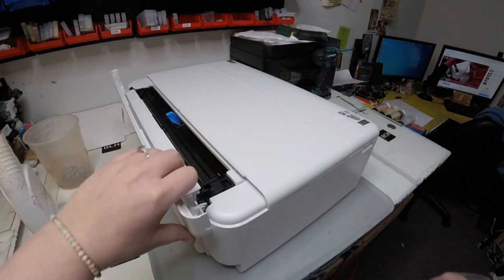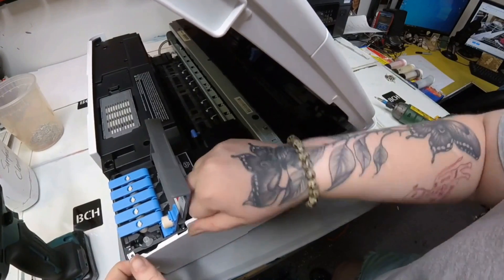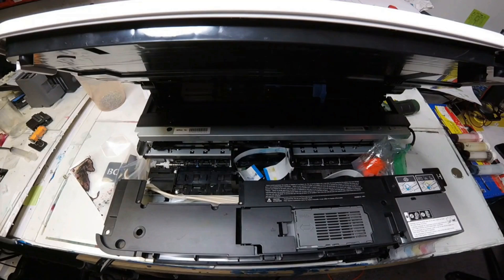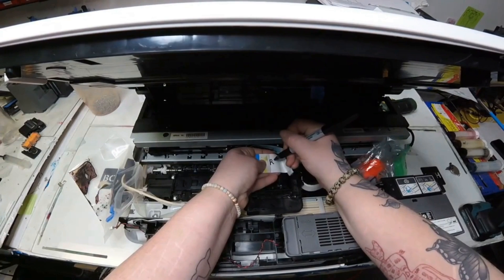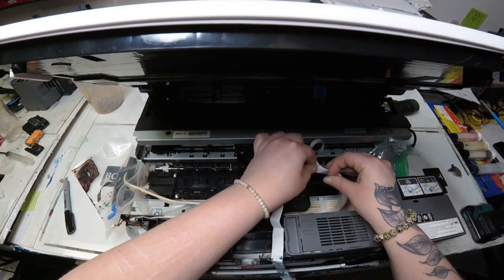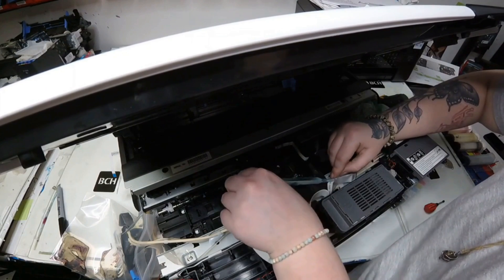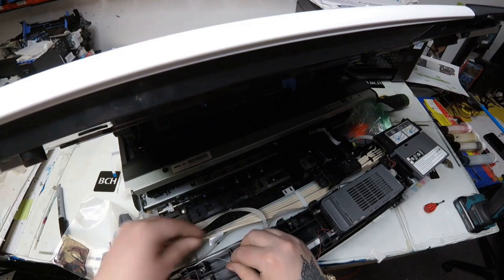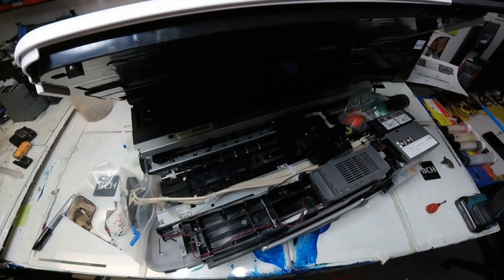Remove & Install FFC Cables in Epson ET-8550 EcoTank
Today we dive deep into the world of printer maintenance, as we guide you through replacing the FFC cable in an Epson ET-8550 printer, a critical component that could save your printer from a serious meltdown. This isn't your regular printer repair guide. We're going to strip this machine down and reveal its inner workings, ensuring you've got the knowledge you need to fix it up. Armed with your tools and a sprinkle of patience, you're about to become your own printer repair technician. We will post the link to the whole YouTube video in the comment section.